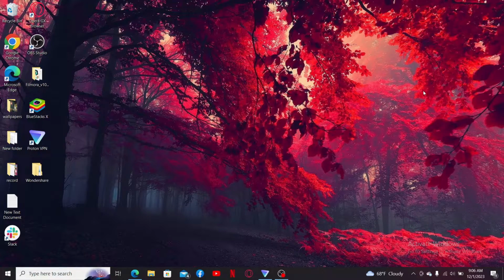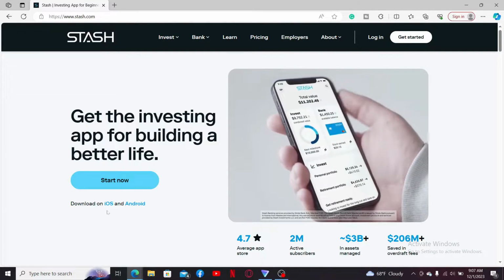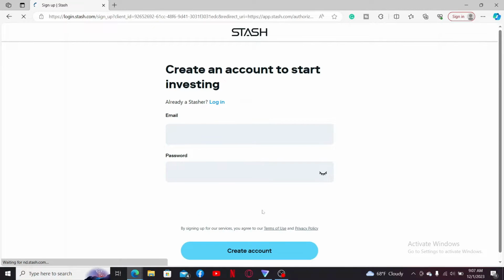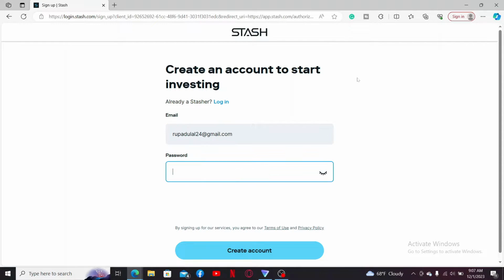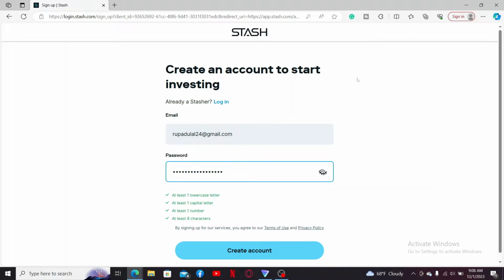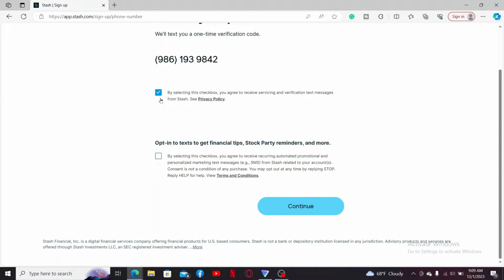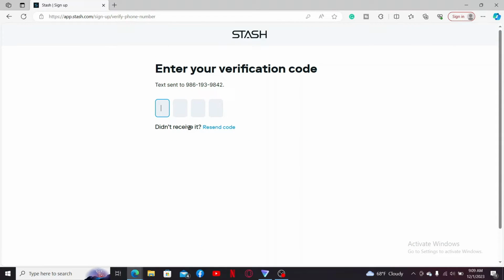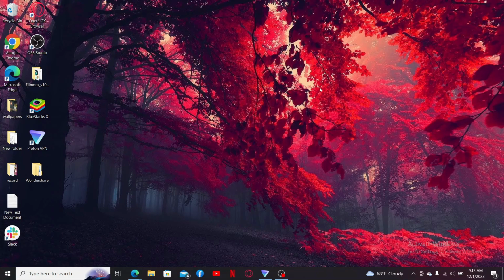How to Create/Open Stash Account 2023? Stash Sign Up & Account Registration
Ready to embark on your investment journey? Learn how to sign up for the Stash app with our comprehensive guide. From creating your account to exploring diverse investment options, we've got you covered. Join Stash and take the first step towards financial empowerment!"